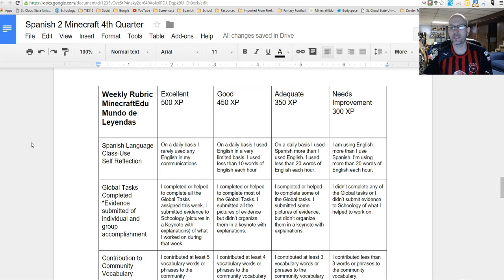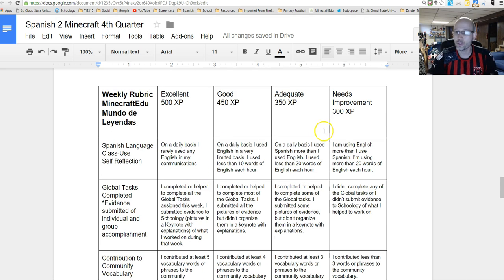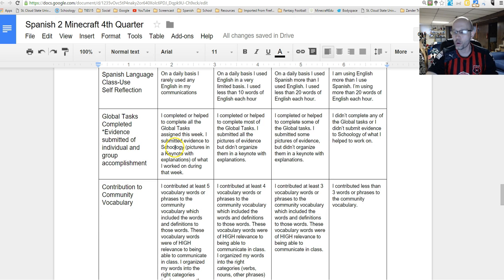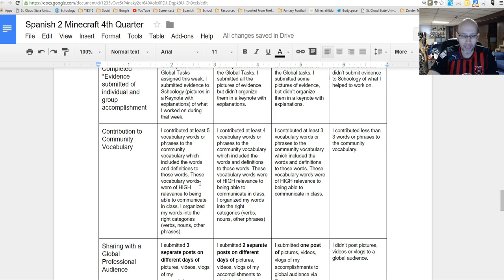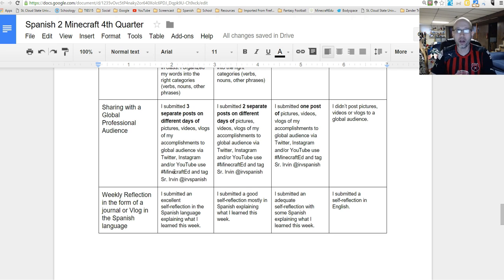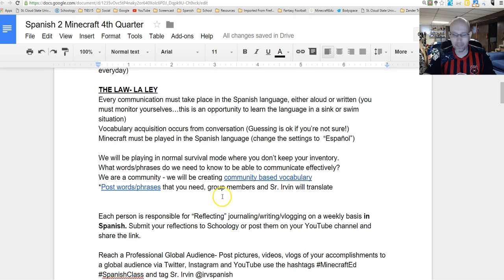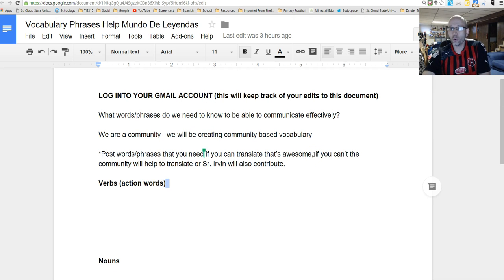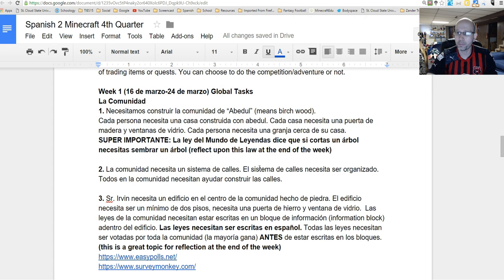El Mundo De Leyendas - Game-Based Learning Explanation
An explanation of how students will participate and be graded in the Mundo de Leyendas.